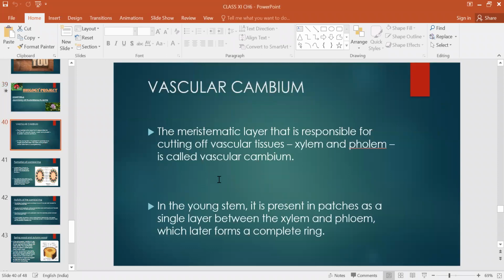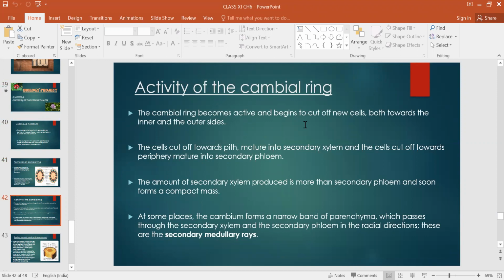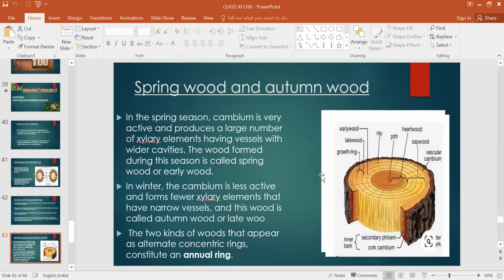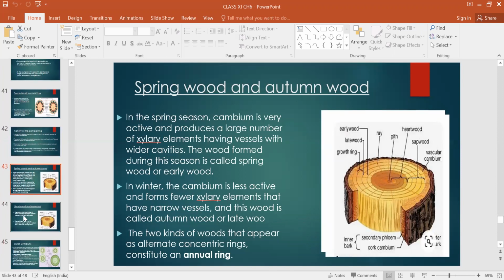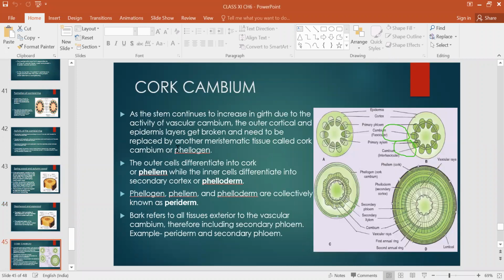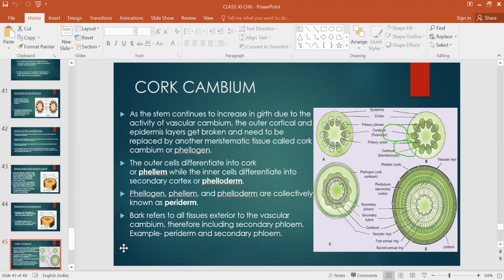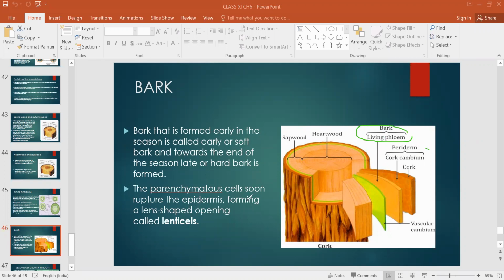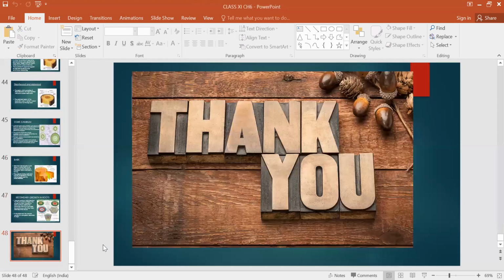BIOLOGY CLASS XI CH 6 ANATOMY OF FLOWERING PLANTS (VIDEO 4)